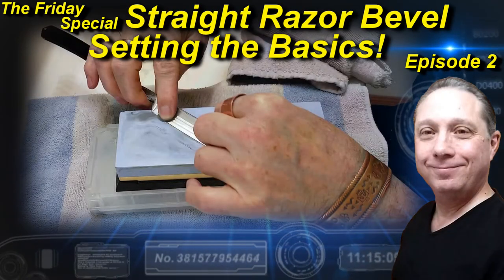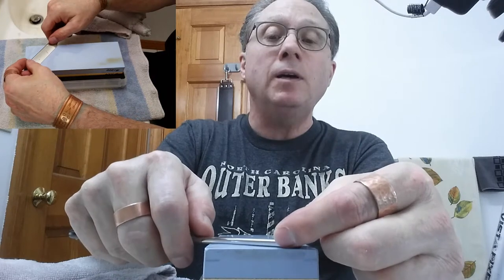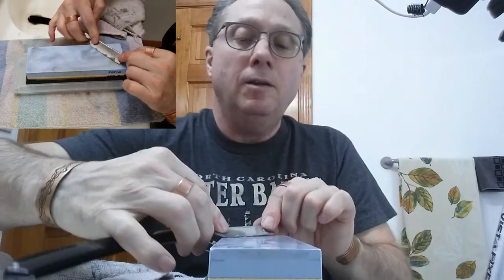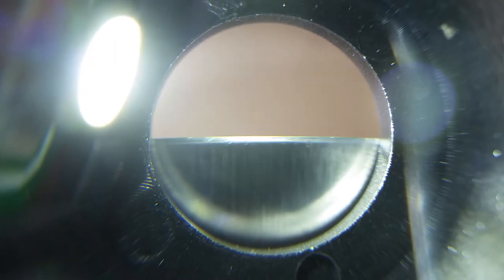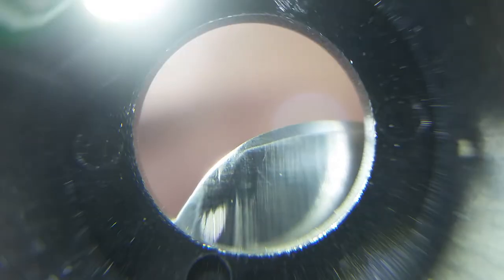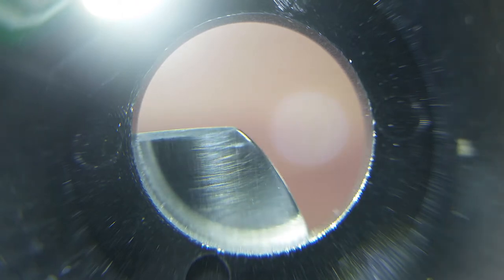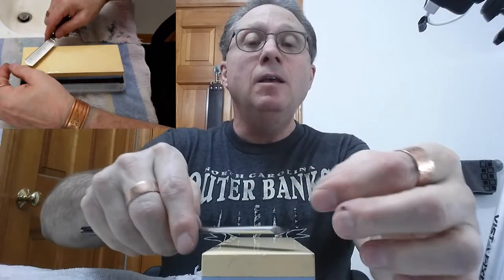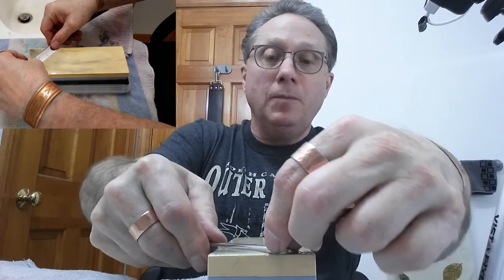Straight Razor Bevel Setting the Basics EP2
Friday Special Hone Of The Day, How To Straight Razor Bevel Setting the Basics, using a SUEHIRO 1000/3000 Grit Combination Waterstone. For the Hone Of The Day we'll be using my NOS (New Old Stock) Thiers Issard Medaille Argt 69 6/8" blade 1/4 Hollow Ground Carbon Steel Straight Razor (possibly from the 1970's).

When Honing the Bevel is the Most Important Step in the process without a Properly Set Bevel you Can't Continue through the Honing Progressions, with Straight Razors it's all about the Edge!

YouTuber prosecute1966 asked:
Would you talk about only pushing the blade in one direction versus pushing the blade back and forth?

The Friday Special "Hone Of The Day"
Episode 2 "Straight Razor Bevel Setting the Basics"

These softer Japanese stones like the SUEHIRO 1000/3000 Grit Combination Waterstone have a few advantages over harder stones:
1. Because they are softer they do not become glazed or loaded with the material they are sharpening. New particles are constantly exposed as you work with them and thus they continue to cut consistently.
2. They can be lubricated effectively with water so nothing but water is required.
3. Because they are soft, the worn material and the water form a slurry that in conjunction with the stone, sharpens and polishes the blade more effectively.

Why You Can't Hone a Straight Razor! or How to ID Check and Correct a Straight Razor Blade Geometry using a 2016 ZY Grandslam Half Hollow Stainless Steel Straight Razor:

How To Properly Prepare, Properly Set the Bevel, Properly Honing, and Properly Finish Your Straight Razor with Chrom Ox using a 2016 ZY Grandslam Half Hollow Stainless Steel Straight Razor:

Eric

SUEHIRO 1000/3000 Grit Combination Waterstone Skg-24
Generic 30X Zoom LED Magnifier Clip-On Cell Phone Mobile